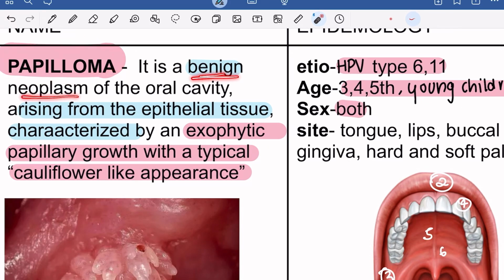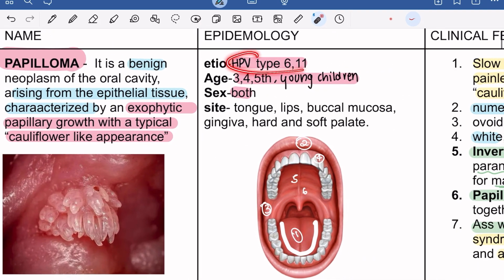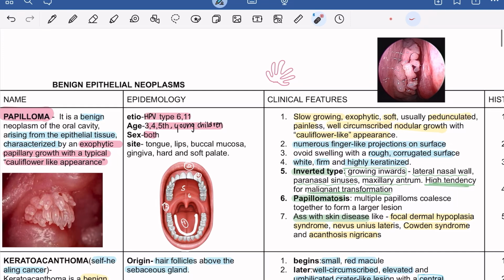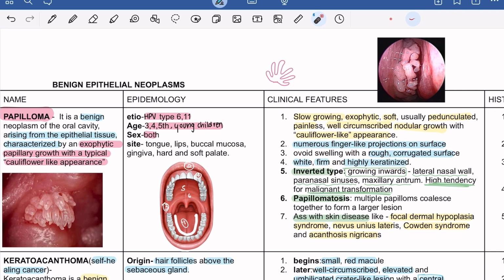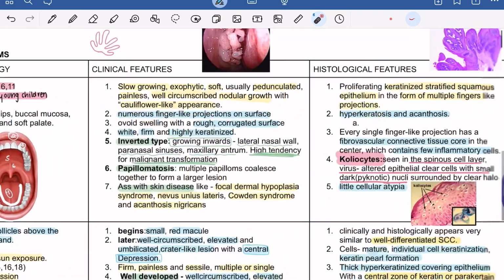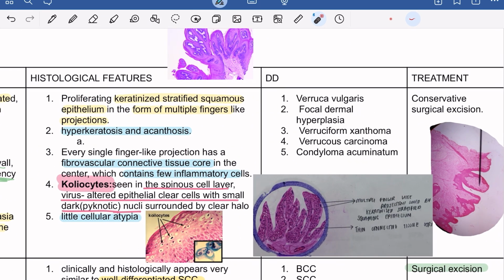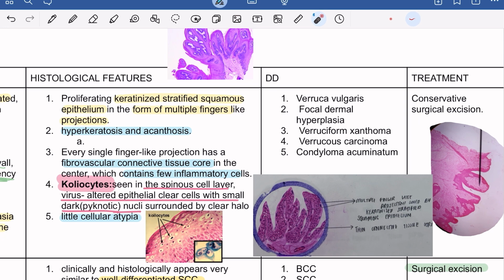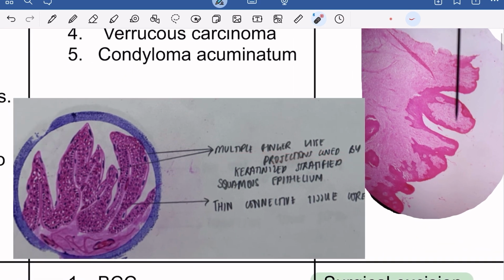Papilloma- quick revision(oral pathology)